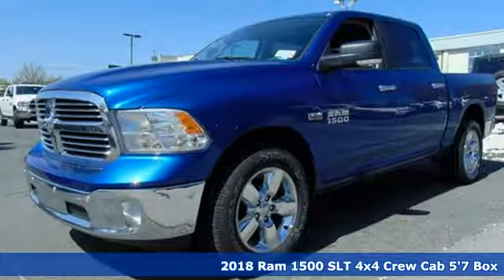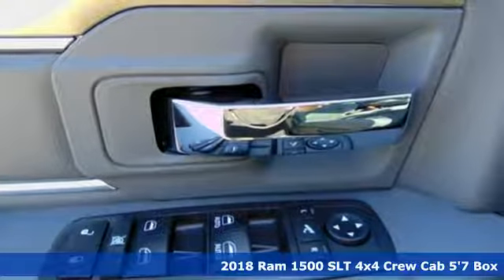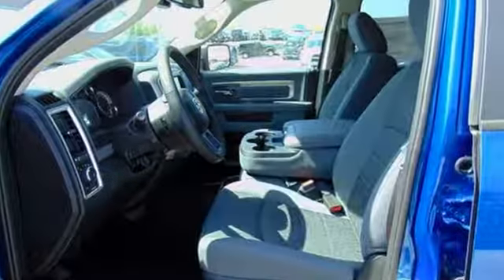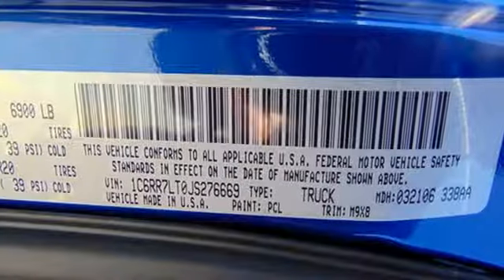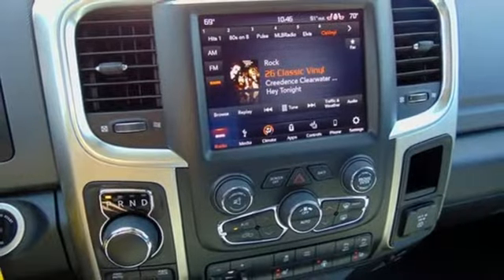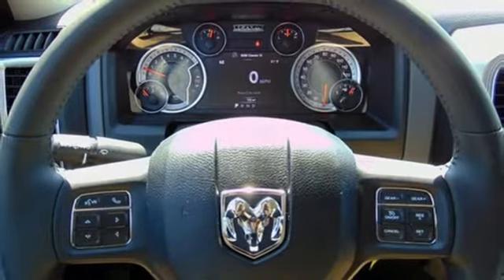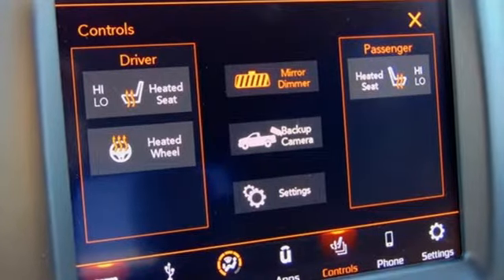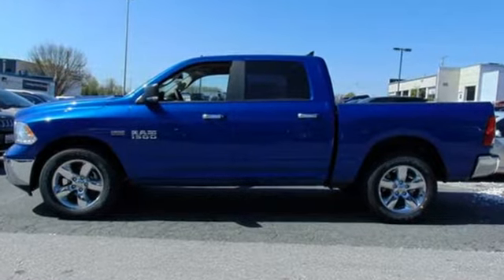2018 Ram 1500 Baltimore MD Parkville, MD L8276669 - SOLD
Year: 2018
Make: Ram
Model: 1500
Trim: Big Horn
Engine: HEMI 5.7L V8 Multi Displacement VVT
Transmission: 8-Speed Automatic
Color: Blue
Interior: Gray
Stock #: L8276669
VIN: 1C6RR7LT0JS276669
ABS brakes, Compass, Electronic Stability Control, Heated door mirrors, Illuminated entry, Low tire pressure warning, Remote keyless entry, Traction control, 3.21 Rear Axle Ratio, 40/20/40 Split Bench Seat, 4-Wheel Disc Brakes, 6 Speakers, Active Grille Shutters, Air Conditioning, AM/FM radio: SiriusXM, Audio Jack Input for Mobile Devices, Black Exterior Mirrors, Brake assist, Bumpers: chrome, Center Hub, Charge Only Remote USB Port, Delay-off headlights, Driver door bin, Dual front impact airbags, Dual front side impact airbags, Electronic Shift, Exterior Mirrors w/Heating Element, Front anti-roll bar, Front Armrest w/3 Cupholders, Front Center Armrest w/Storage, Front reading lights, Front wheel independent suspension, Fully automatic headlights, GPS Antenna Input, Integrated Voice Command w/Bluetooth, Occupant sensing airbag, Outside temperature display, Overhead airbag, Overhead console, Panic alarm, Passenger door bin, Passenger vanity mirror, Power door mirrors, Power steering, Power windows, Radio data system, Rear anti-roll bar, Rear seat center armrest, Rear step bumper, Remote USB Port, Speed control, Storage Tray, Tachometer, Tilt steering wheel, Tip Start, Trip computer, Variably intermittent wipers, and Voltmeter. *Your additional costs are sales tax, tag and title fees for the state in which the vehicle will be registered, freight (Maryland only--see below for specific charges), any dealer-installed options (if applicable) and a dealer processing fee ($299 Maryland; not required by law); ($141 Pennsylvania). Freight charges: $1,445 (all new Chrysler, Dodge & Jeep models); $1,645 (all new RAM models). Prices are subject to change, and prior sales are excluded from these offers. While every reasonable effort is made to ensure the accuracy of this information, we are not responsible for any errors or omissions contained on these pages. Please verify any information in question with the dealer. brbrEvery Internet Price includes current applicable manufacturer incentives, but certain conditions apply to some of these offers. The offers and conditions on this vehicle are: $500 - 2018 Conquest Lease to Retail/Lease 38CJA1. Exp. 01/02/2019, $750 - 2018 Non-Prime Retail Bonus Cash **CJ1V. Exp. 12/03/2018, $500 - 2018 MY Military Program 39CJB. Exp. 01/02/2019, $2,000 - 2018 Retail Bonus Cash MACJA1. Exp. 12/03/2018, $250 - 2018 Bonus Cash MACJA. Exp. 12/03/2018, $3,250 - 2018 Retail Consumer Cash **CJ1 (GL,MA,MW,NE). Exp. 12/03/2018, $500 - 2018 Chrysler Capital 2018 Bonus Cash **CJ5 (CA,DE,MA,SW). Exp. 12/03/2018, $1,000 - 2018 Black Friday Retail Bonus Cash 45CJN. Exp. 12/03/2018

Address:
9219 Harford Rd